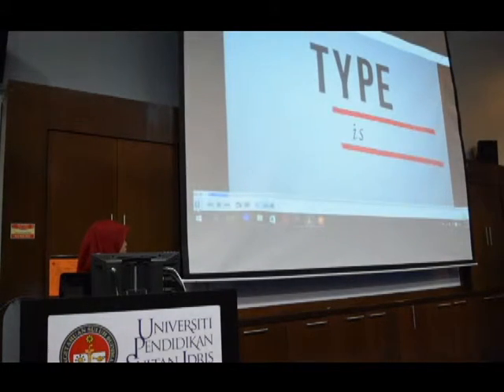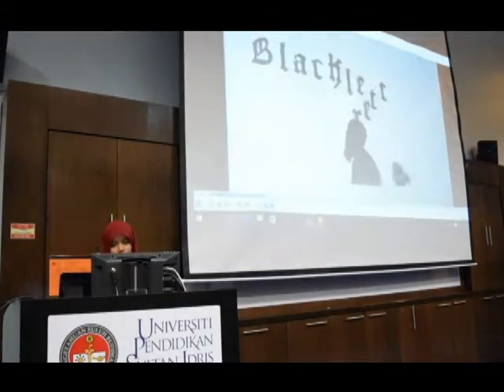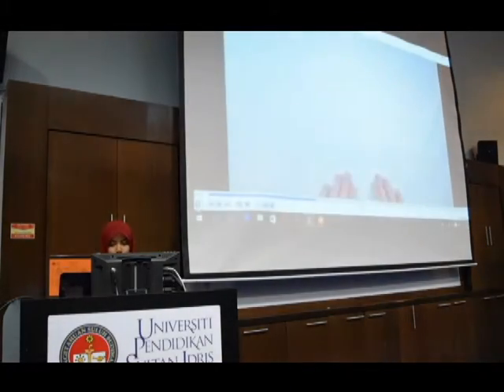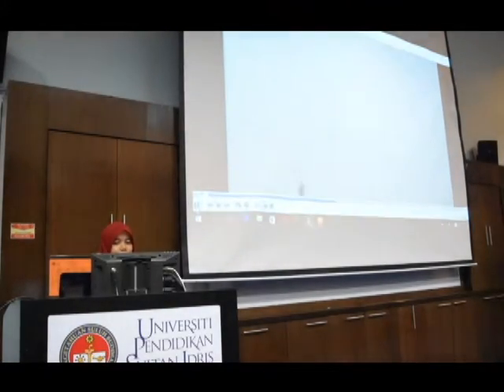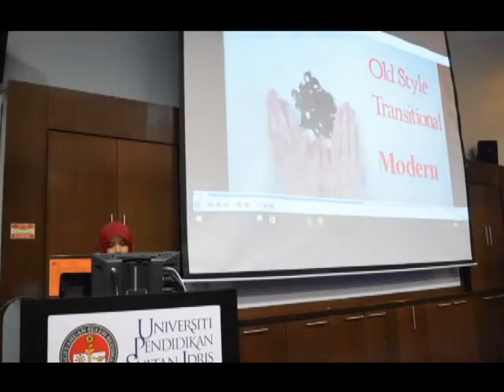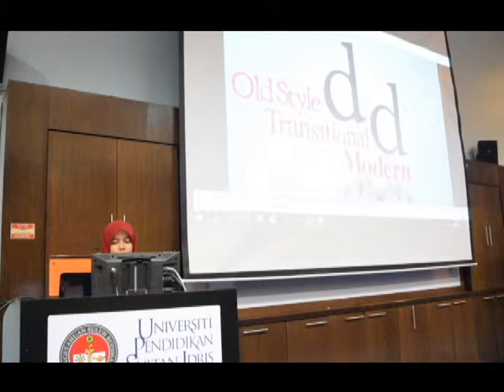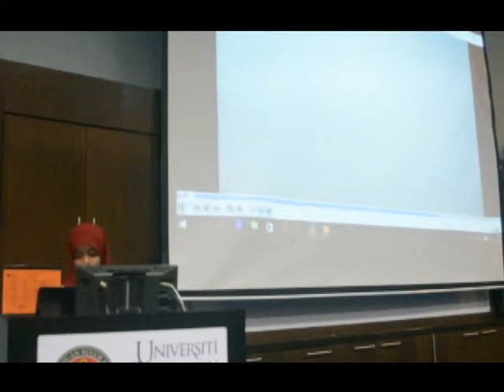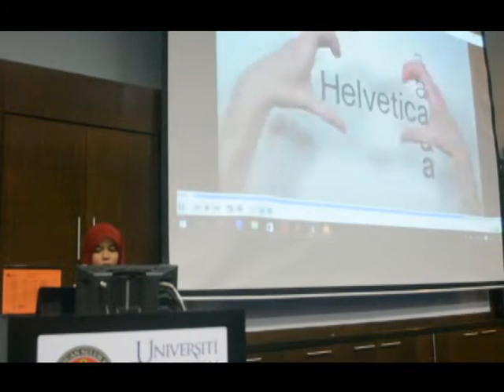Lesson Plan:History of Typography